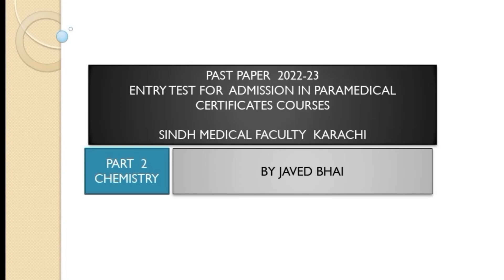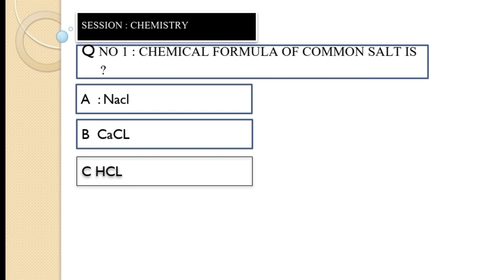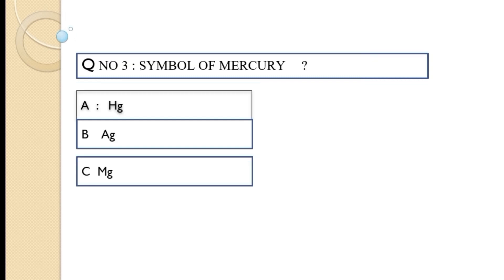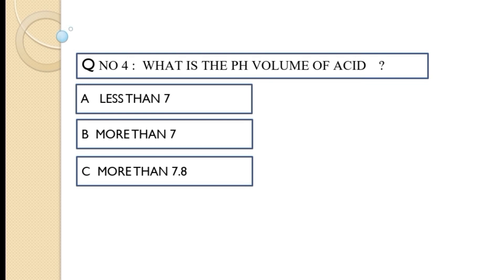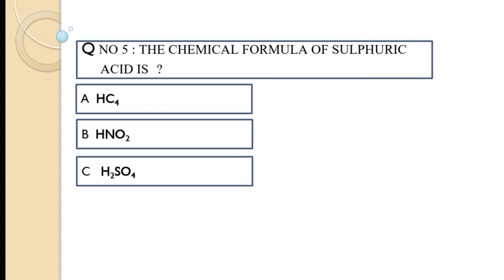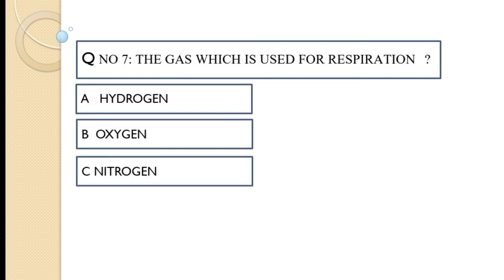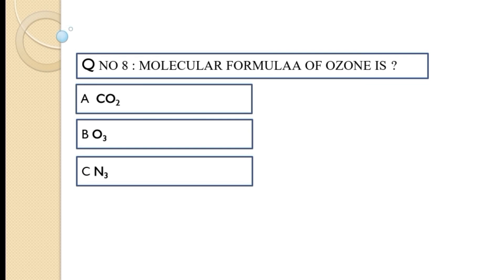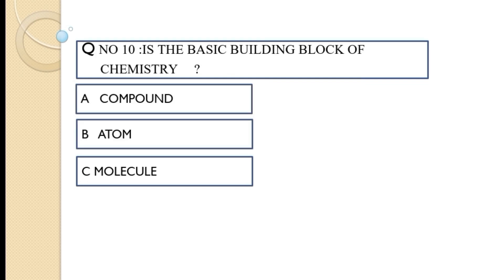ENTRY TEST PAST PAPER FOR ADMISSION IN PARAMEDICAL COURSES|PART-2 |SINDH MEDICAL FACULTY KARACHI